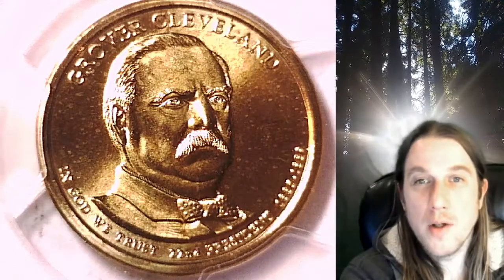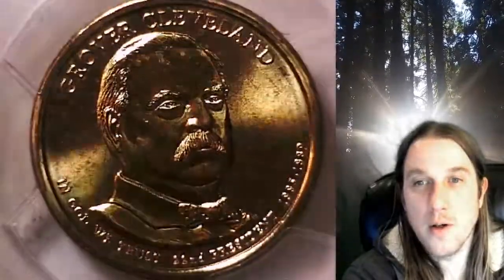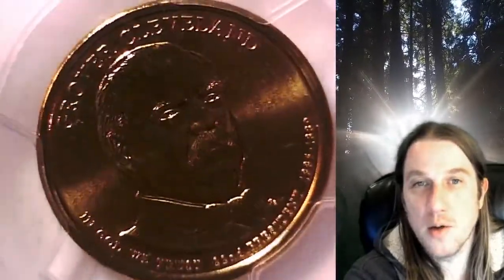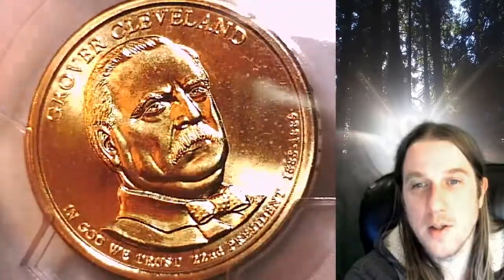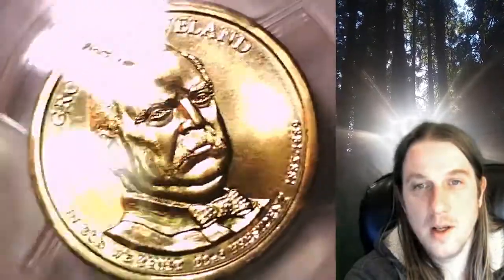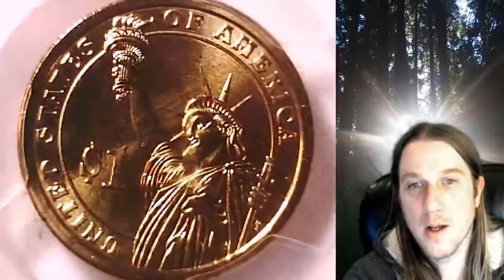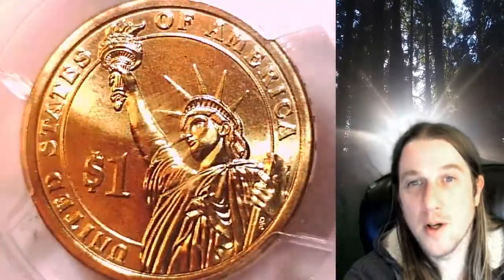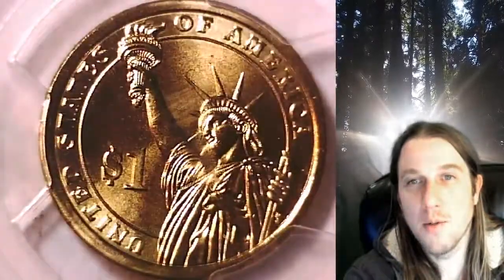SOLD on Ebay 2012 D Grover Cleveland 22nd Presidential Dollar PCGS MS 67 Position A 26338015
Coin Store on Ebay 2012 D Grover Cleveland 22nd Presidential Dollar PCGS MS 67 Position A 26338015

3GTWTBbpaHYEX712NP4yfEHZWmuFFL4Lnn